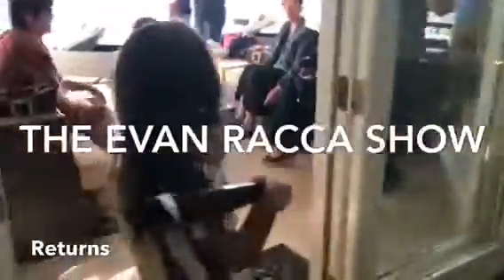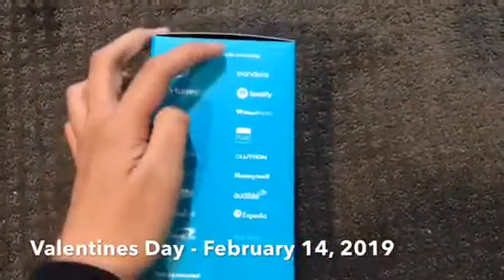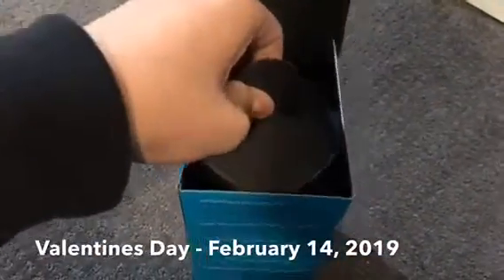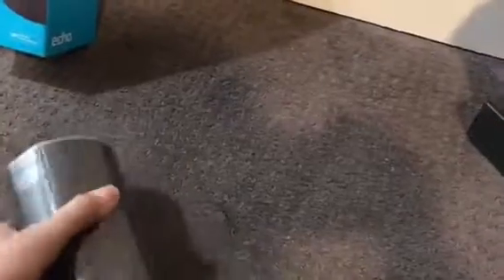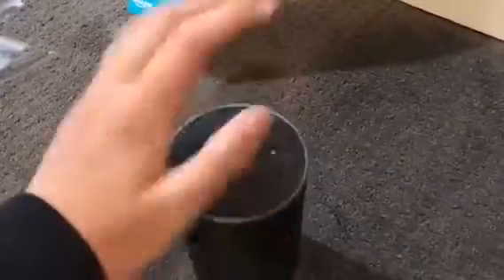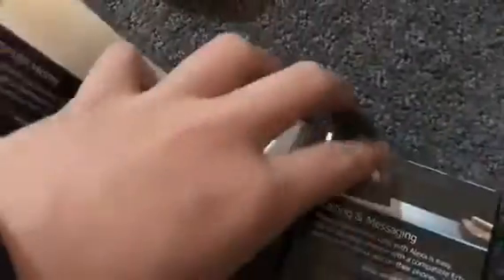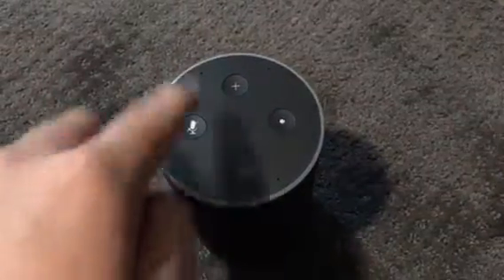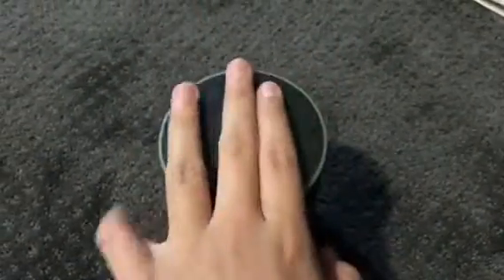Amazon Echo Unboxing (Late Video)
This video was supposed to be uploaded on Valentines Day. I’m sorry I didn’t get to upload this on February 14 because I was busy.

Today, I have an unboxing of the Amazon Echo that I got on Thursday.